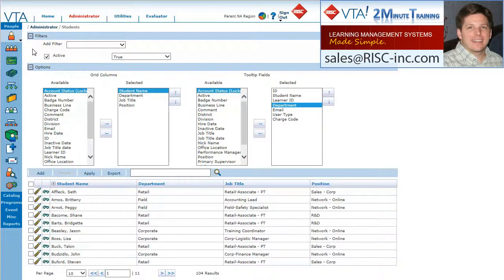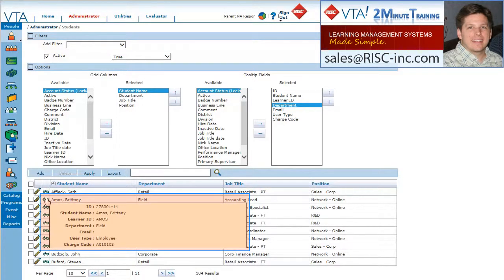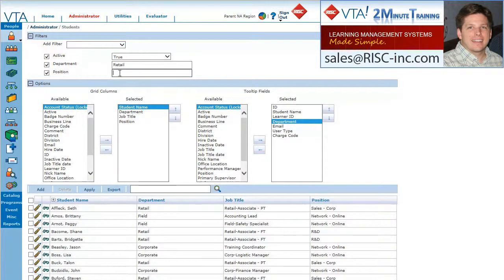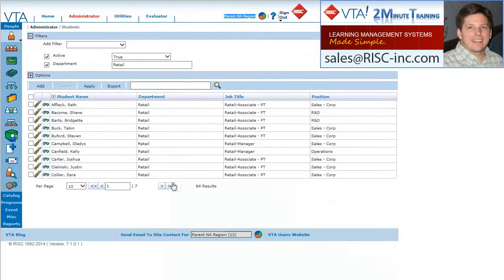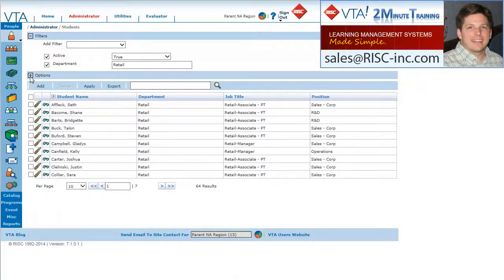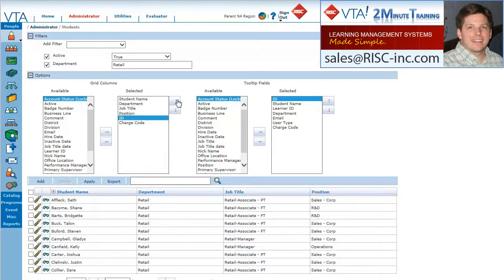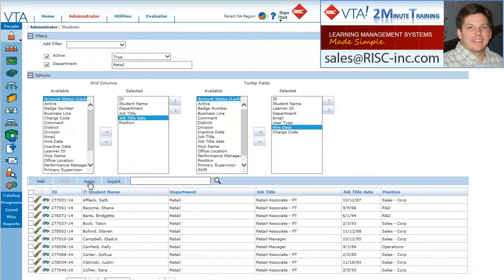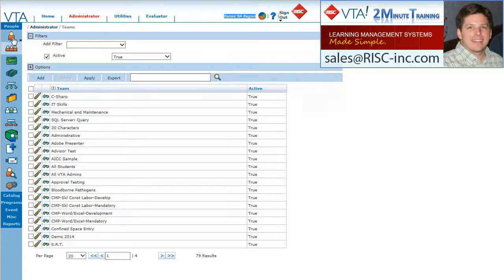VTA Data Grid 'Filters' and 'Options'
This video demonstration quickly goes over how to use VTA grid 'Filters' and 'Options' to more effectively navigate and use VTA data.